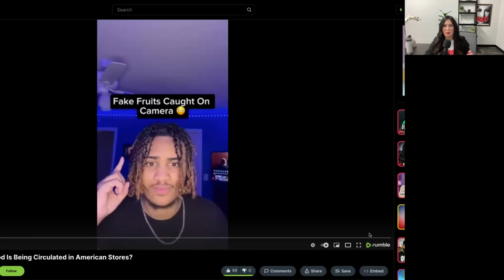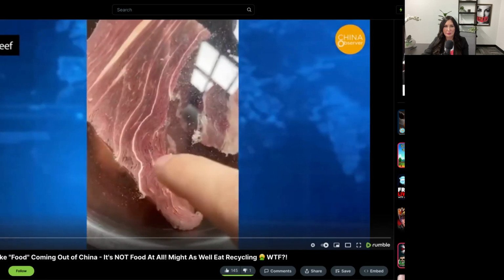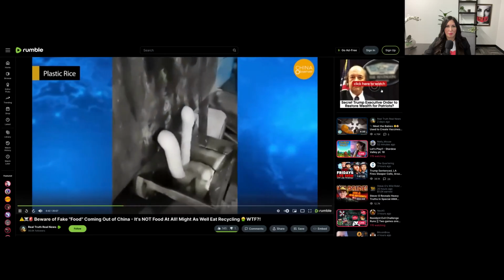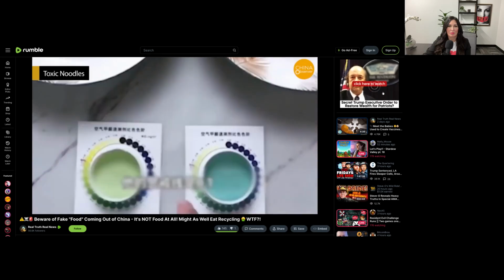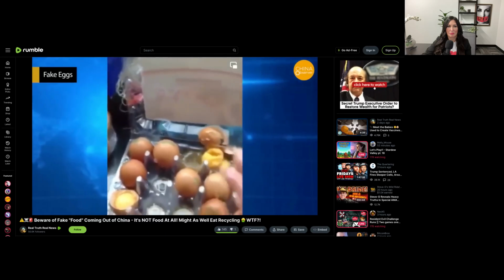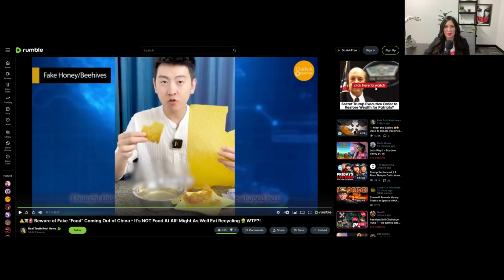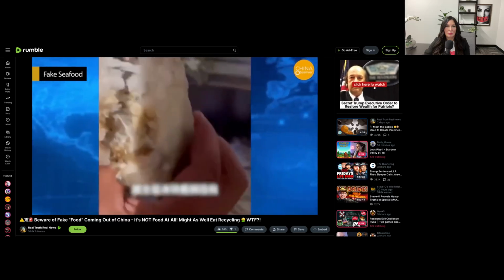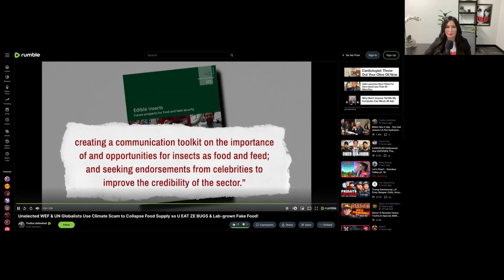USP 46: The Truth About Fake Food: Toxic Ingredients, Plastic Meat & The Global Control Agenda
Welcome back to Unveiling Shadows, where we shatter illusions and expose the systems designed to keep us powerless. I’m Kimberly Mosby, and today, I’m diving into one of the biggest threats to our health and autonomy: FAKE FOOD.

For years, we’ve been fed lies wrapped in plastic, labeled as "healthy," and pushed by the same corporations profiting off our sickness. What they don’t want you to know is that our food isn’t just food anymore—it’s a weapon. From lab-grown meat to chemical-laced produce, Big Food, Big Pharma, and Big Government are all in on it.

We’re talking about:
 Plastic rice, cloned meat, and bioengineered foods filling grocery store shelves
 Why seed oils, synthetic additives, and chemical preservatives are making us sick
 How the fake food industry connects to the global control agenda
If you think you’re making healthy choices just because the packaging says “natural” or “organic,” think again.
It’s time to wake up.

📌 Episode Breakdown & Timestamps
[00:42] – Introduction & The Fake Food Agenda
Why the food industry is no longer about nourishment—it’s about control.
How corporations are quietly replacing real food with synthetic alternatives.
[07:30] – The Lies Behind Lab-Grown & Processed Meat
The real reason they’re pushing lab-grown meat and fake protein.
The dangerous ingredients and gene-altering properties hidden in “alternative meats.”
How companies like Bill Gates-backed Impossible Foods and Beyond Meat are poisoning consumers.
[15:20] – Chemicals & Toxins Lurking in Everyday Foods
The deadly truth about seed oils, artificial sweeteners, and preservatives.
How high-fructose corn syrup and endocrine disruptors are fueling obesity, diabetes, and infertility.
[26:40] – Plastic Rice, Fake Eggs & Bioengineered Produce
How China and other countries have flooded markets with synthetic foods.
Why fake food isn’t just about profit—it’s about biological control.
[38:15] – The Bigger Picture: Food as a Weapon of Control
How governments, globalists, and corporate elites use food to weaken populations.
Why nutrient deficiency leads to cognitive decline, weakened immunity, and increased medical dependency.
[50:10] – Fighting Back: How to Take Control of Your Health
How to identify and avoid fake foods.
What to eat instead—building a real, nourishing diet.
The importance of local farming, homegrown produce, and regenerative agriculture.

✨ Key Takeaways & Lessons
Your Food = Your Power: The weaker you are, the easier you are to control.
Fake Food is NOT the Future: Lab-grown meat, plastic rice, and bioengineered produce aren’t “progress”—they’re poison.
Toxic Ingredients = Population Control: The chemicals in our food are designed to keep us sick, infertile, and compliant.
The Solution is Simple: Eat real food. Support local farmers. Take back your health.

If this episode woke you up, share it with someone who needs to hear the truth!
📢 Have a similar story or insights? Drop a comment & join the conversation!
🔗 Follow Me & Join the Movement:
 🐦 X (Twitter): @shadowsunveiled
 📰 Substack: @unveilingshadows

🎤 Final Thoughts
The food we eat is either healing us or killing us—and the people in power are making damn sure it’s the latter.
They don’t want us strong, independent, and thriving. They want us sick, dependent, and controlled. But here’s the thing:
You CAN break free.
You CAN take back control of your health.
You CAN fight back—one meal, one choice at a time.

So start questioning. Start learning. Start resisting.
Because the future of our health depends on it.
Stay strong, stay loud, and never stop questioning.

Kimberly Mosby